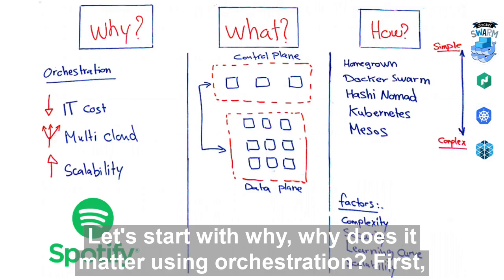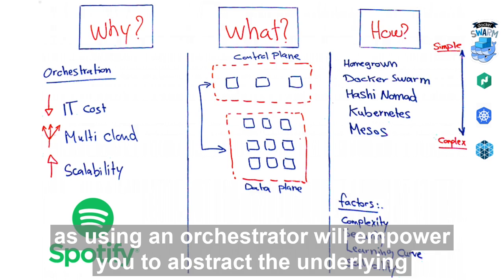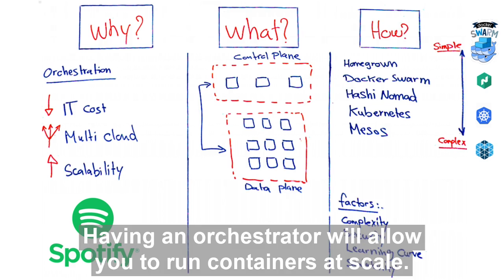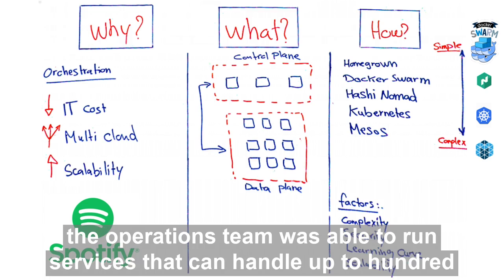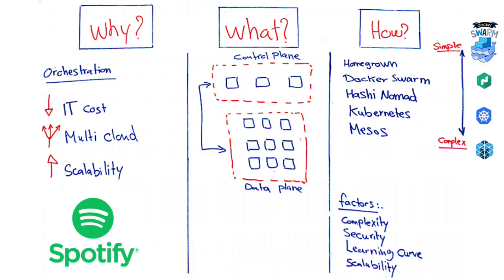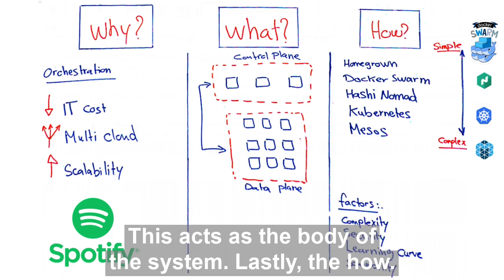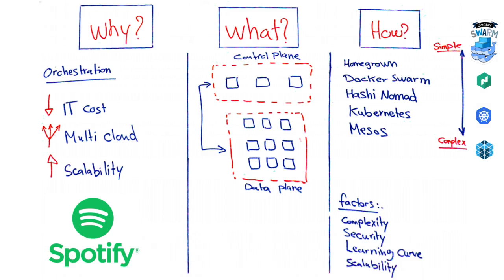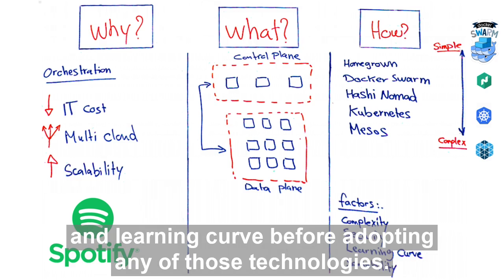10 Steps to Navigate Your Cloud Native Journey | Step 3: Orchestration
In this video, Mostafa Radwan walks you through the third step to navigate your cloud native journey. Below are the links to jump to a particular part of the video.

0:19 - Why does it matter using an orchestration system?
1:43 - What's orchestration?
2:30 - How to choose an orchestration system?